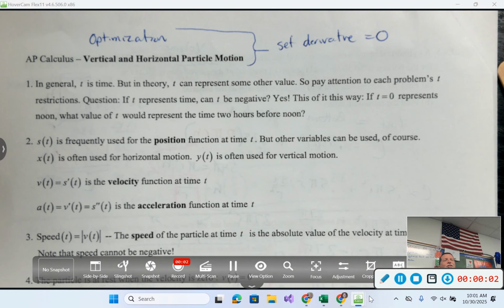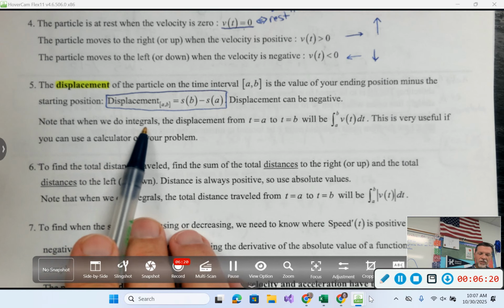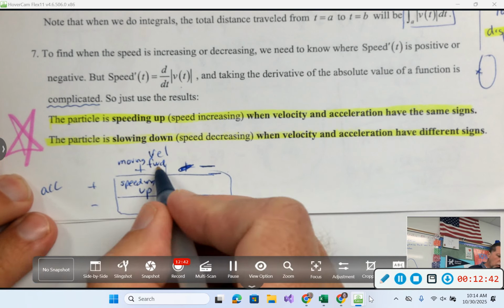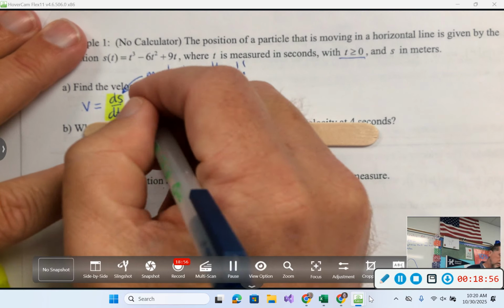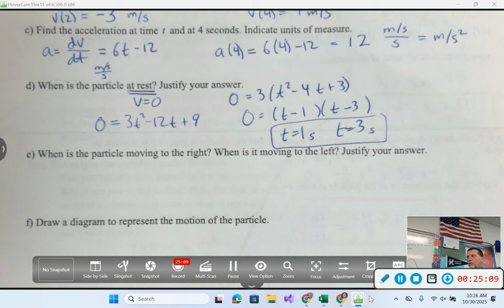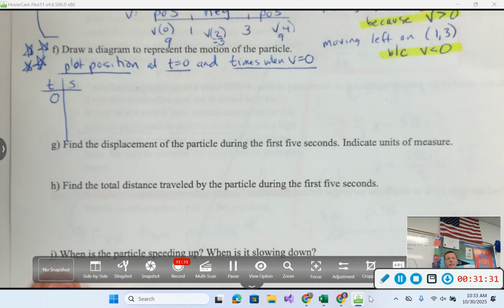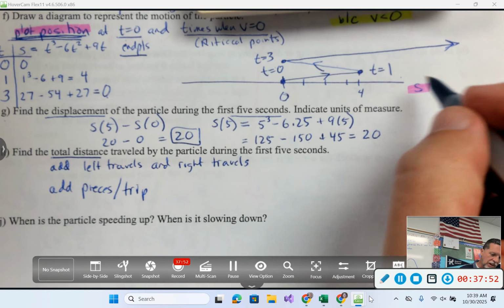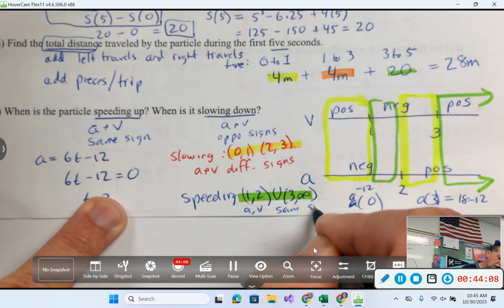Calc Motion day 1